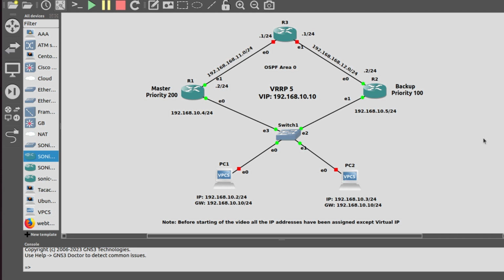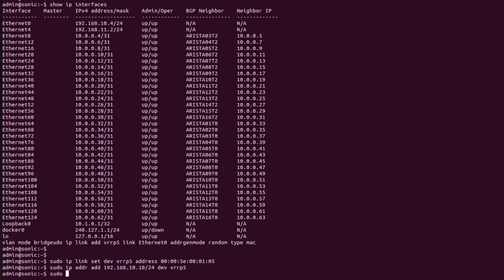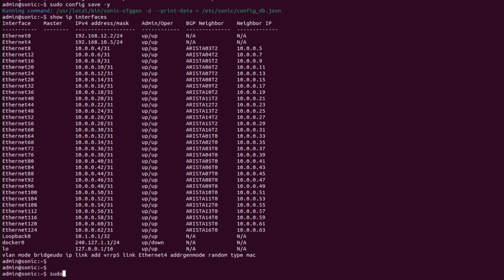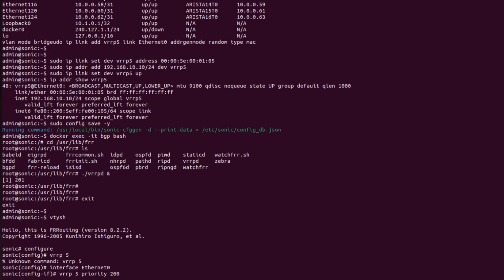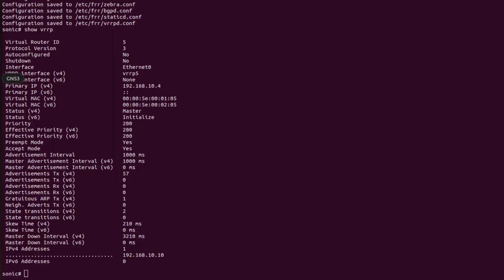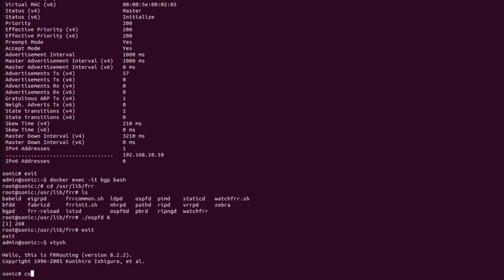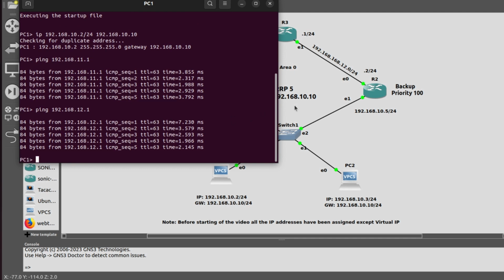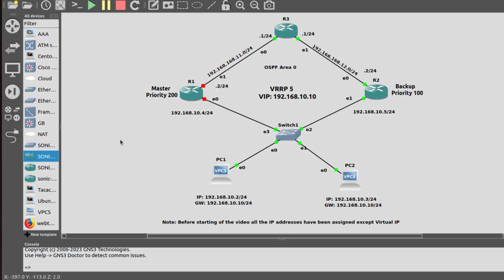VRRP in SONiC | VRRP OSPF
🎥🔍 Ready to fortify your networking skills? In this video, we're unveiling the process of configuring VRRP (Virtual Router Redundancy Protocol) in SONiC – a crucial technique for network reliability. 🌐🔁 Whether you're a networking enthusiast or an IT expert, we're here to guide you through VRRP setup. Join us on this enlightening journey to master VRRP configuration in SONiC! 🚀🛡️ SONiCTutorial VRRPSetup 🌟